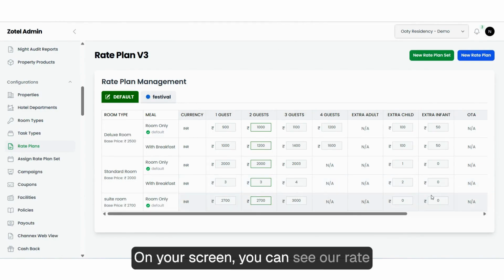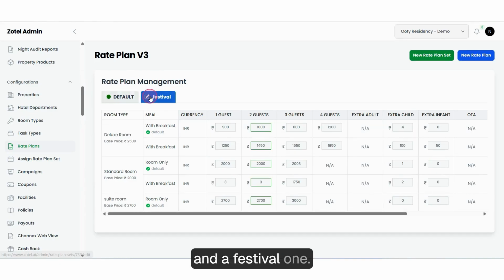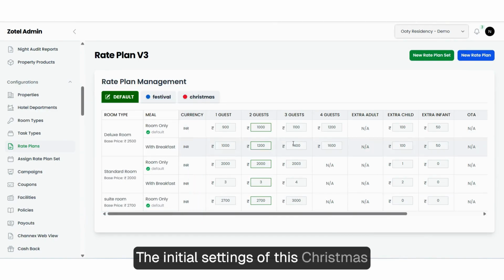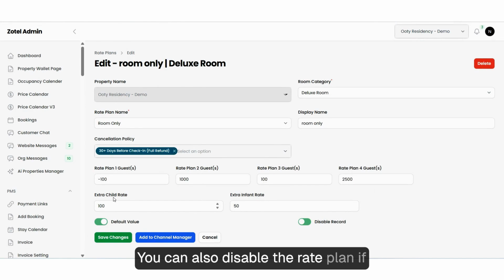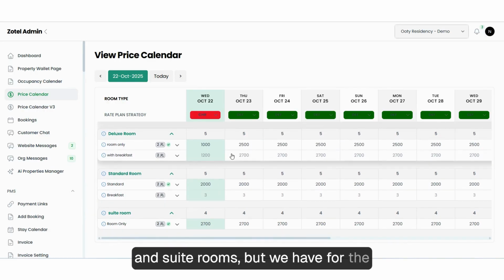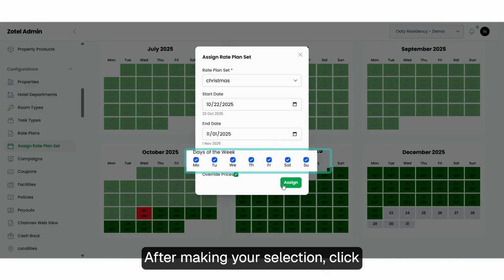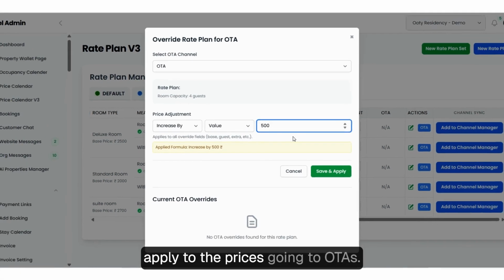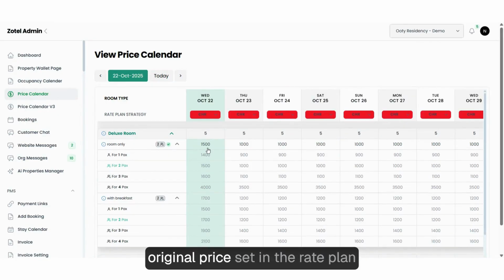Rate Plan Set Guide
Learn how to create and manage Rate Plan Sets in Zotel. This guide walks you through setting up custom rate plans for different seasons, weekends, or meal options — helping you optimize pricing and boost bookings.